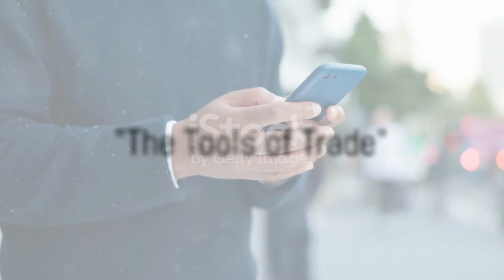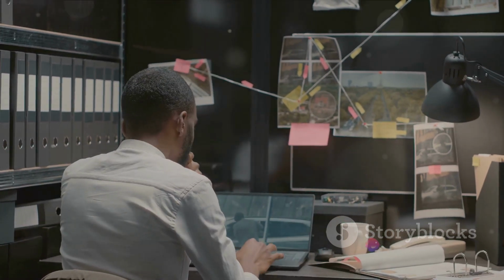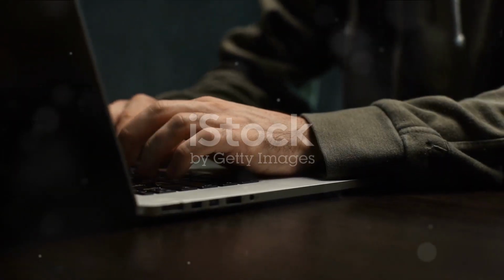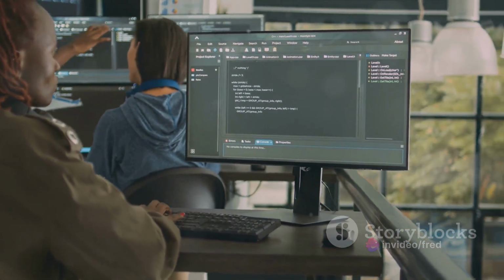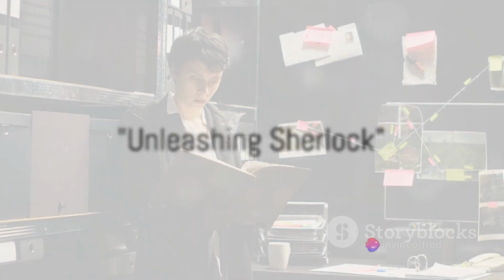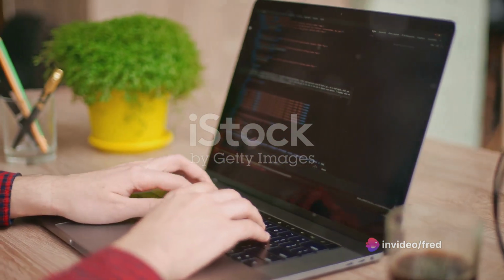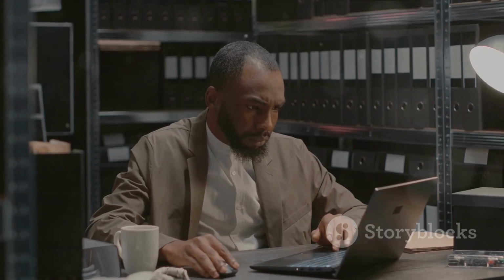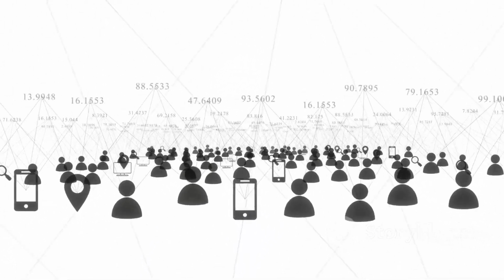Sherlock_The Social Media Detective